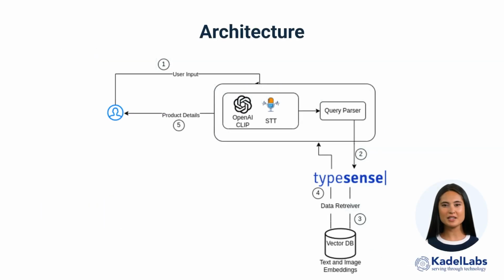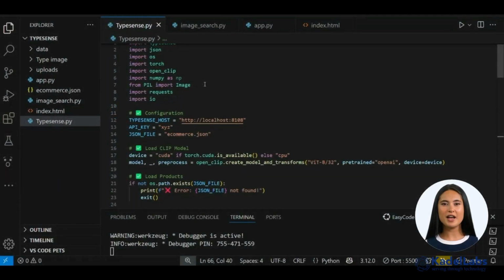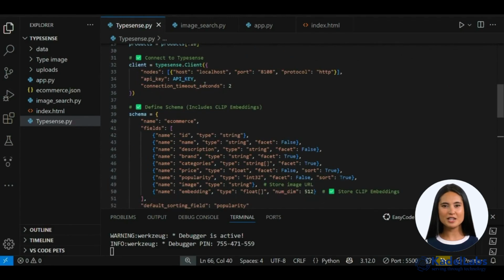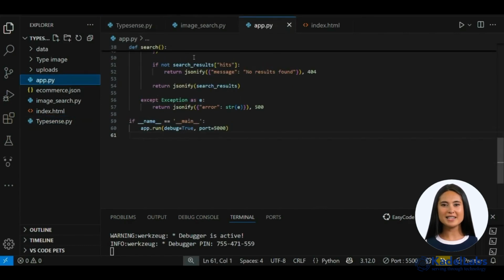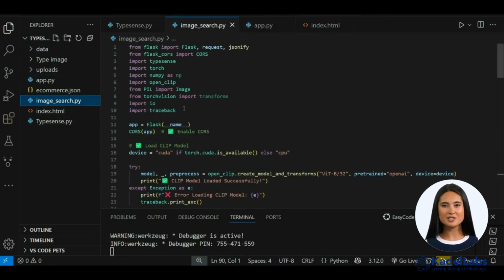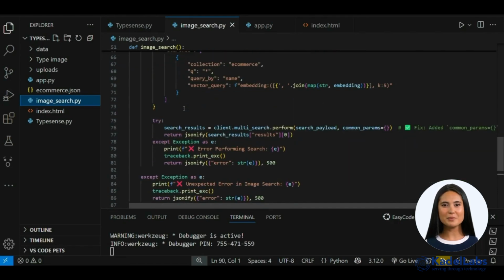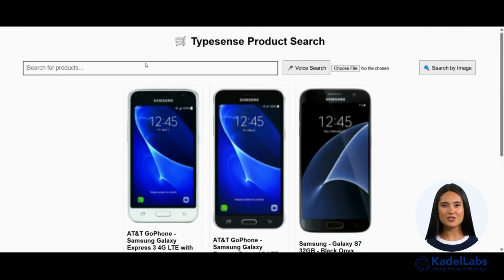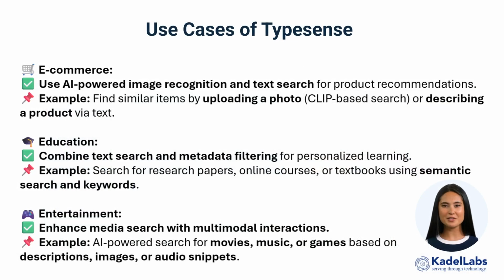How to implement image and voice command with Typesense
Welcome to our quick demo on implementing image and voice commands with Typesense! In this video, we’ll guide you through everything you need to know—from integrating AI-powered image recognition and voice search to leveraging vector search for multimodal AI applications.

By combining text, image, and voice-based search, Typesense enhances search efficiency across various industries, including e-commerce, education, and entertainment. With its lightning-fast, typo-tolerant search capabilities, it enables seamless and intelligent query handling for structured and unstructured data.

Typesense is perfect for applications like AI-driven product discovery, enterprise knowledge management, and intelligent media search.

0:00 - Introduction to Typesense: Fast, Typo-Tolerant AI Search Engine
0:19 - Data Processing Workflow: User Input to Product Retrieval
0:47 - Multimodal Search with TypeSense and CLIP – Full App Guide
2:58 - Typesense Use Cases: E-commerce, Education, Entertainment